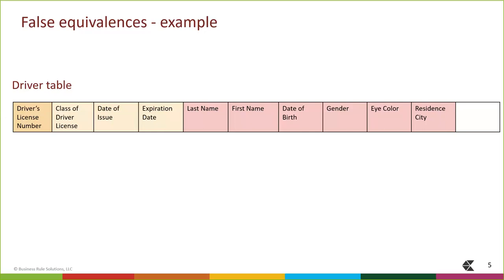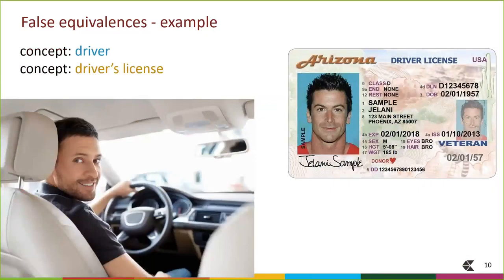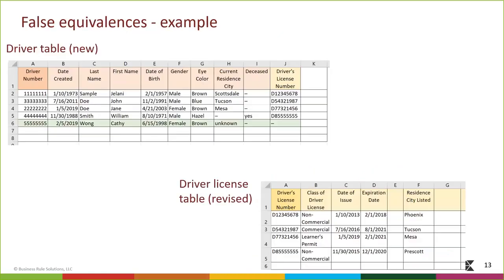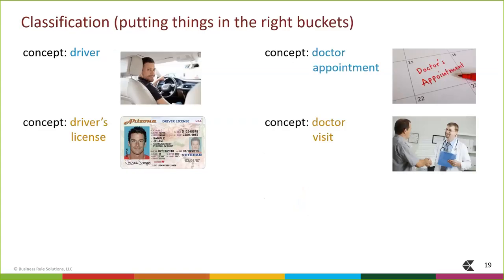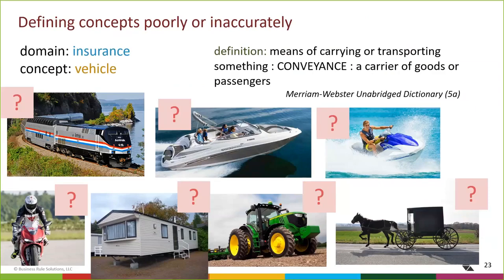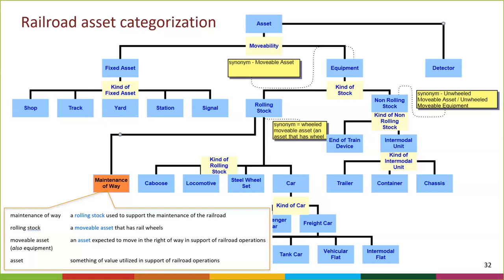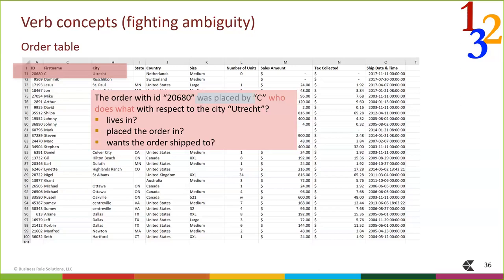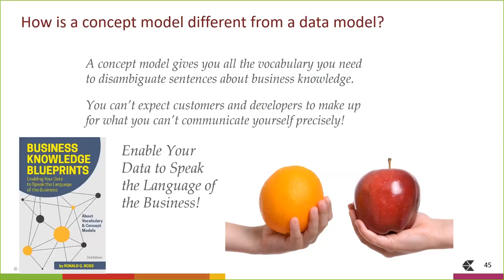Webinar: Concept Models – Enabling Your Data to Speak the Language of the Business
Data design needs to step up to new challenges. For one thing, traditional techniques are disconnected from unstructured data. For another, they fall short in addressing fundamental communication challenges. The issue nagging at many professionals is how to get at the deep knowledge in business people’s heads, disambiguate it, and lay it out for validation and reference.

Effective data access and design depend on business knowledge, which is more complicated – far richer – than most realize. It requires a blueprint and a robust business vocabulary. Concept models provide the answer. They are leading the way in addressing a host of digital-era-problems, all the way from eliminating silos to machine learning.

Find out how to equip yourself for effective data design and for the business communication on which it depends.

Learning Objectives:

-What goes into creating a concept model
-How to create a robust, world-class business glossary
-How to use a language-based approach to avoid common pitfalls in data --design
-Why ambiguities arise in business communication and how they are resolved
-How to achieve clarity and precision in knowledge transfer

This webinar is based on the author’s new book: "Business Knowledge Blueprints"